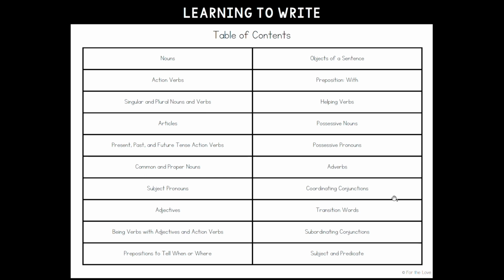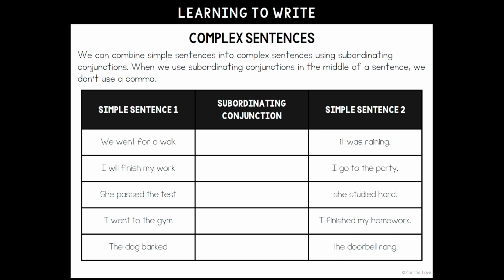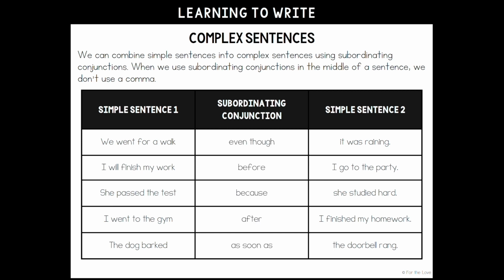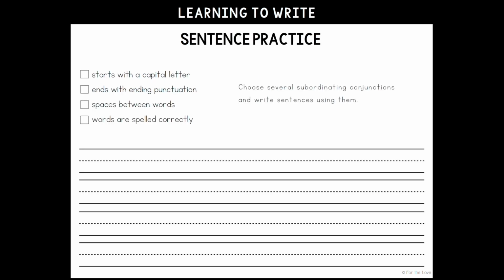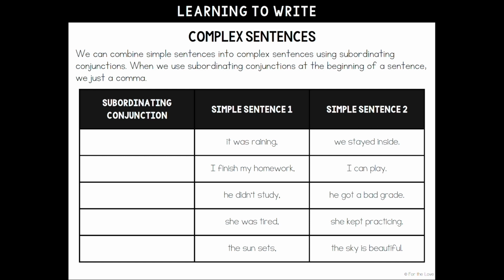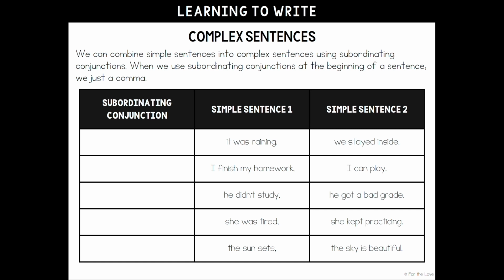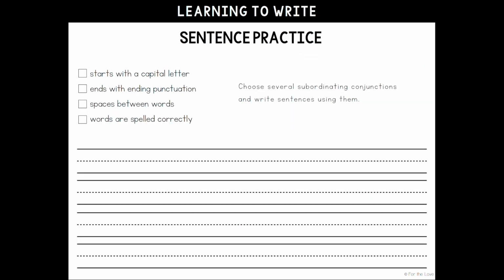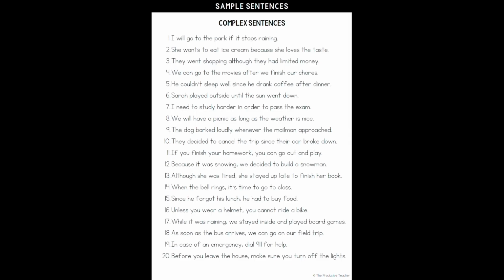Learning to Write: Complex Sentences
Students need to learn how to write with systematic and explicit instruction. This program takes teachers and students from nouns to complex sentences by introducing the rules of grammar one step at a time. In this video, students learn how to use subordinating conjunctions to combine two simple sentences into one complex sentence.